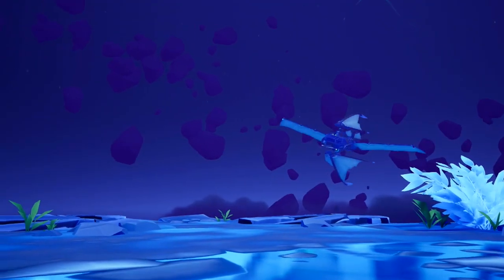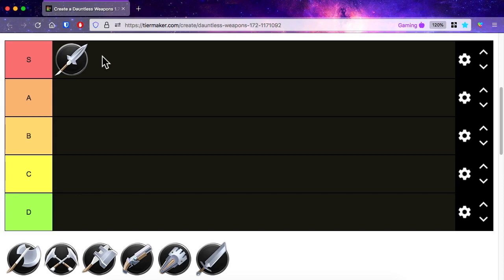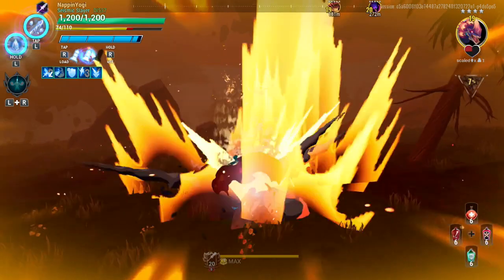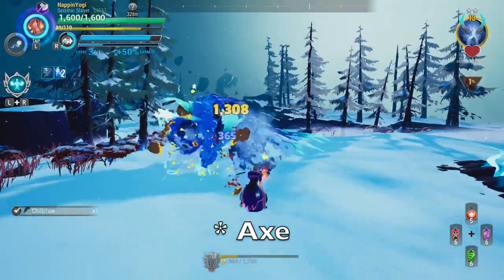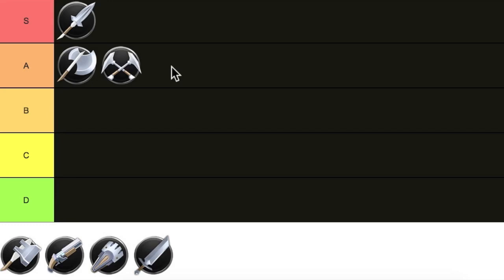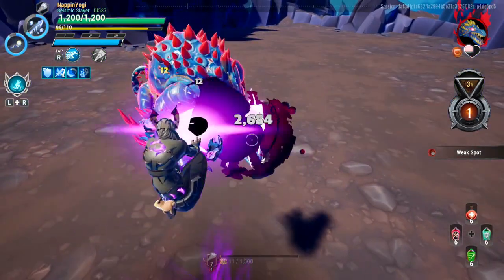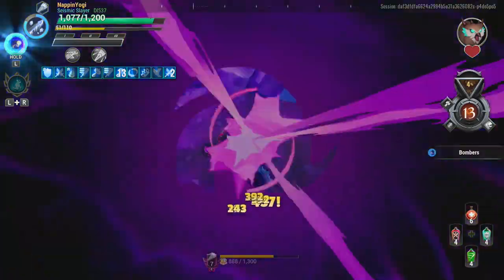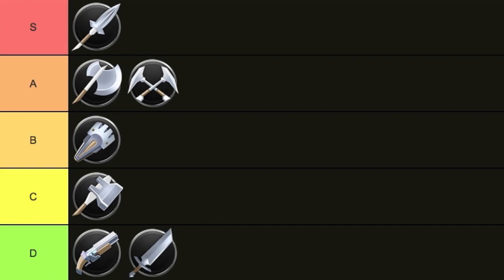Ranking the Best Weapons in Dauntless (Dauntless Weapons Tier List)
Here is my tier list for the main weapons in Dauntless - thank you to my YouTube Community for voiting on my most recent YouTube Tier List poll.